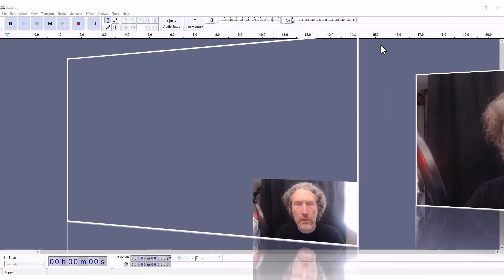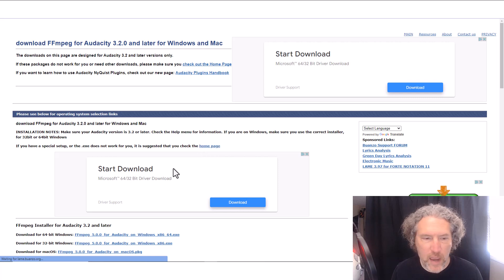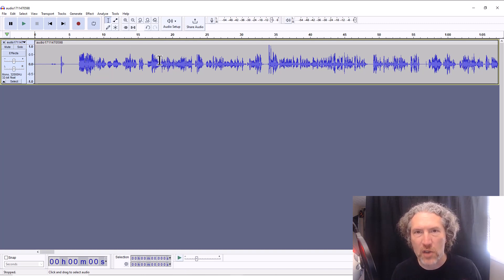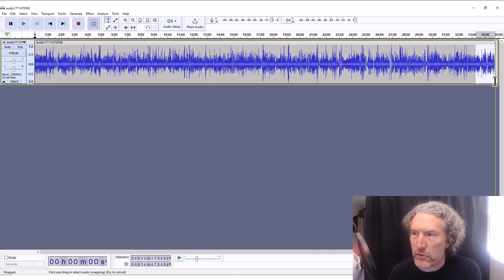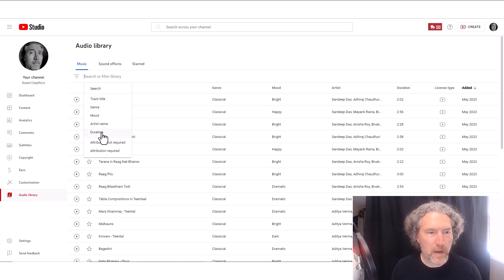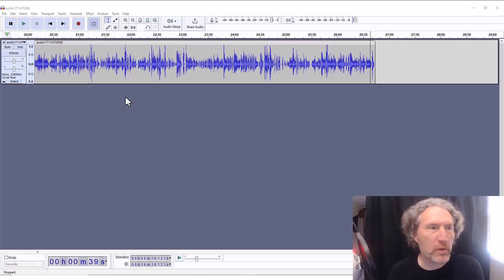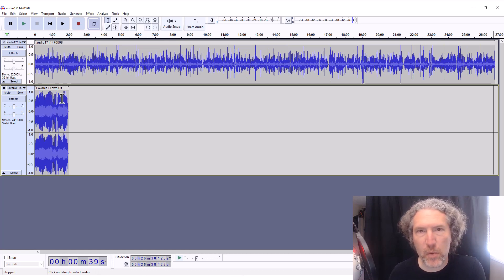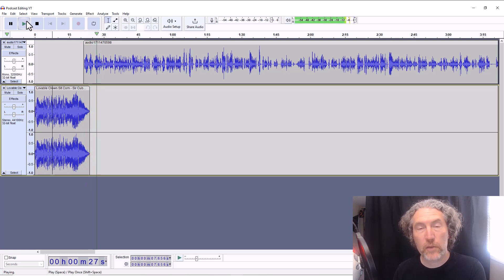How to Edit a Zoom Podcast With Audacity (For Beginners)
Beginner podcasters often look to edit a podcast with audacity because it's free to use.

Need some YouTube help? Free Over 40 YouTube Starter Pack

While you can certainly edit a podcast with Audacity, it may not be the smoothest experience. Audacity is very functional; however, the interface isn't particularly user friendly, and it takes time to learn.

In this video, I share how to edit a podcast recording from Zoom, simply doing basic trimming and adding intro and outro music.

Nothing fancy or advanced here. It's strictly for beginners who may never have done any editing before.

00:00 - 00:51 The challenge with uploading Zoom recordings to Audacity
00:52 - 01:51 Updating Audacity to work with Zoom recordings
01:52 - 02:25 Uploading a Zoom podcast recording for editing in Audacity
02:26 - 04:32 Basic audio trimming in Audacity
04:33 - 06:50 Finding music you're allowed to use for your podcast intro and outro
06:51 - 10:28 Adding your intro and outro music to your podcast with fading effects
10:29 - 10:41 Audacity functionality vs. ease of use
10:42 -  11:13 Exporting your completed audio project from Audacity
11:14 - 12:11 Recap and Audacity alternative